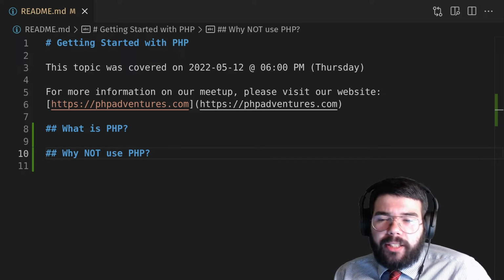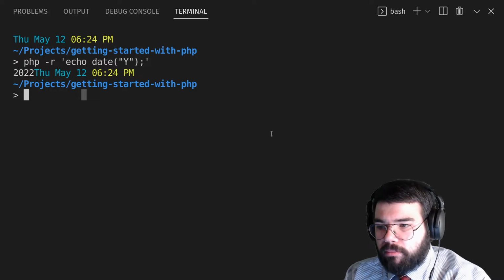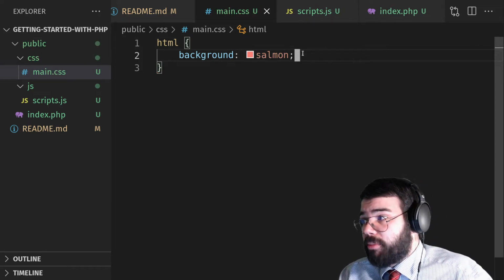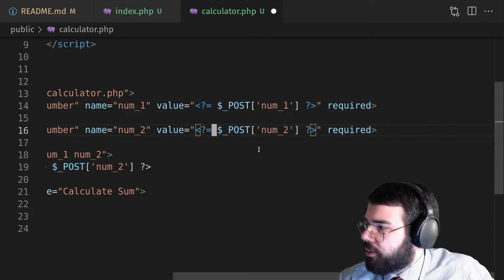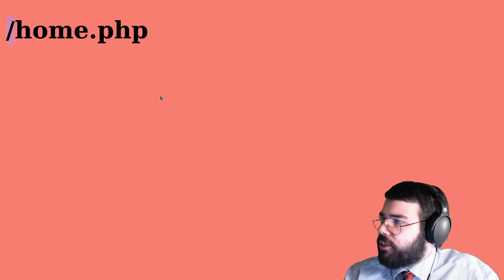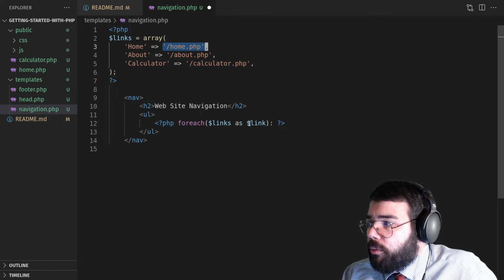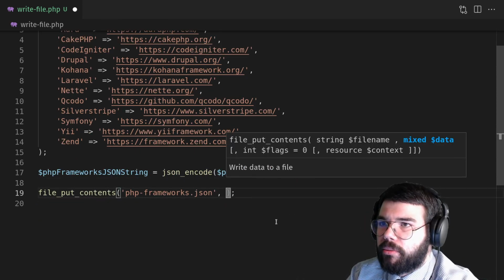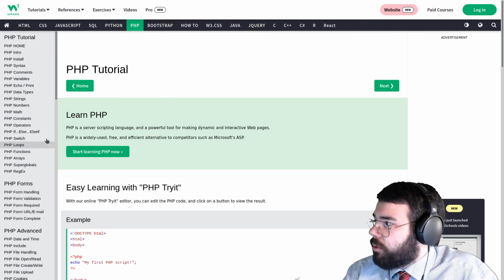Getting Started in PHP (Warren Uhrich)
Thursday, May 12, 2022 at 06:00 PM (Mountain Time)

Topics:
‽ What do you want to see in our meetings?